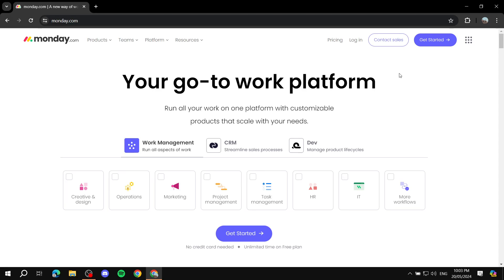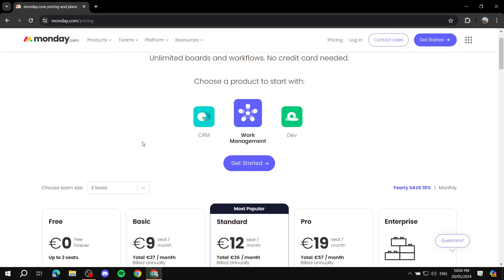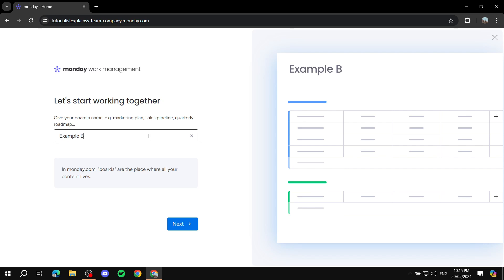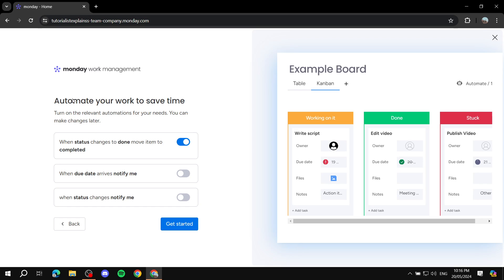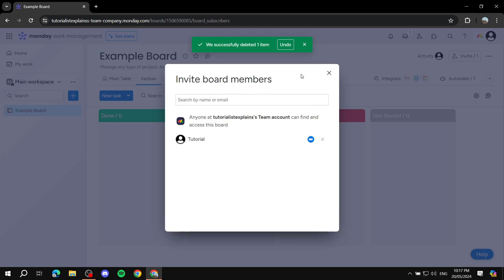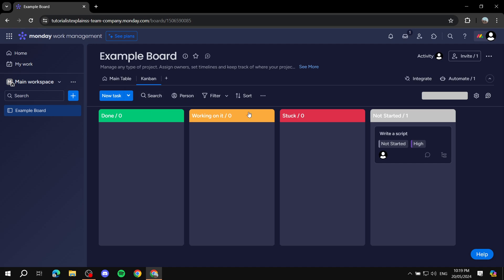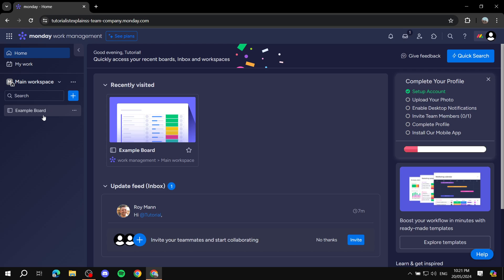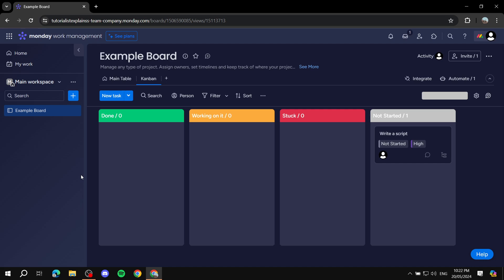Monday.com Free Version Review | Free Plan Full Tutorial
Monday.com Free Version Review
If you are looking for a video about Monday.com free plan, here it is!